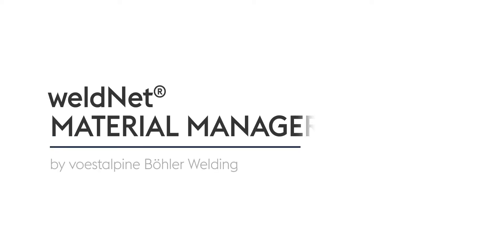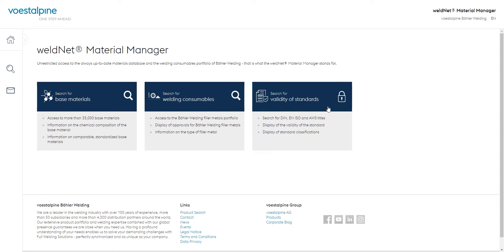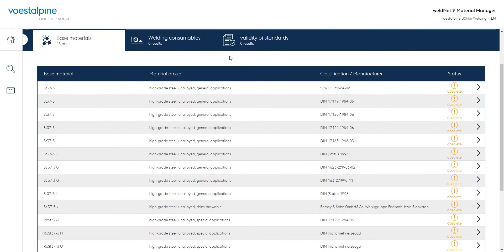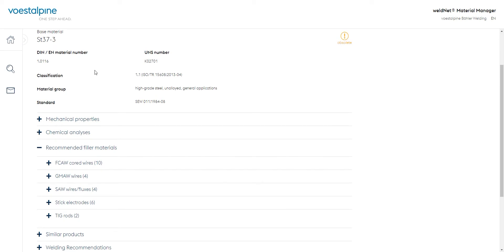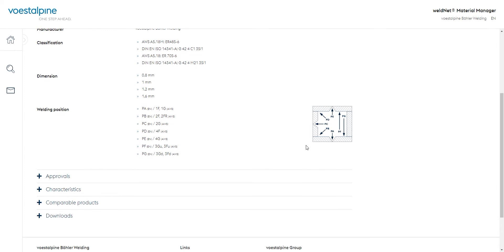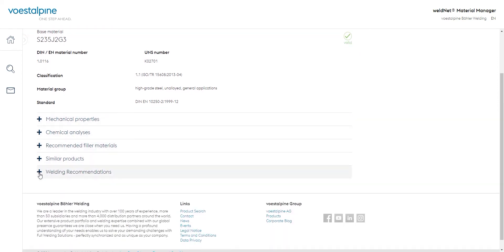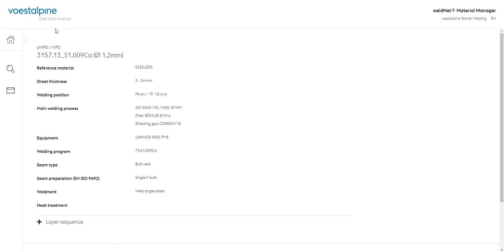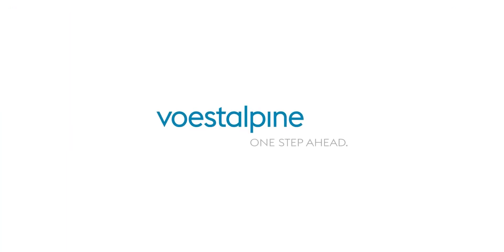weldNet® Material Manager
When 35,000 base materials and 24,000 chemical analysis are available in one database - in fractions of a second, that means the masterminds at voestalpine Böhler Welding have come up with a new smart service for their clients.